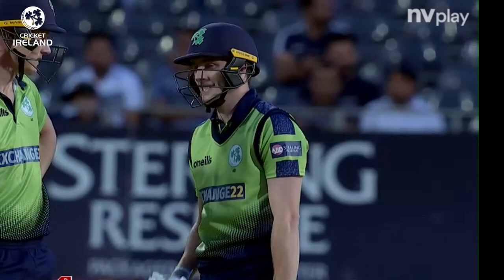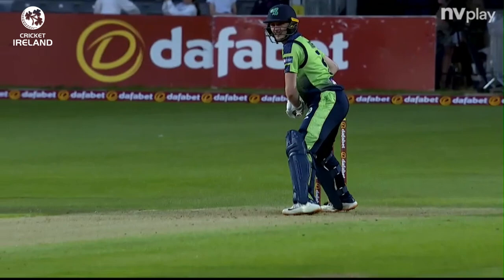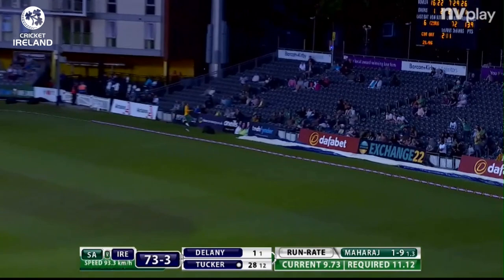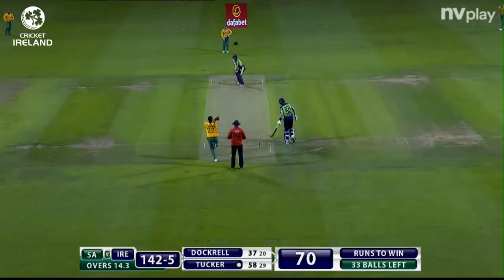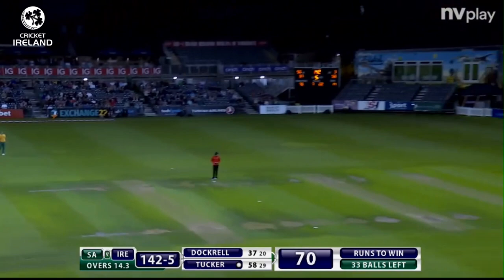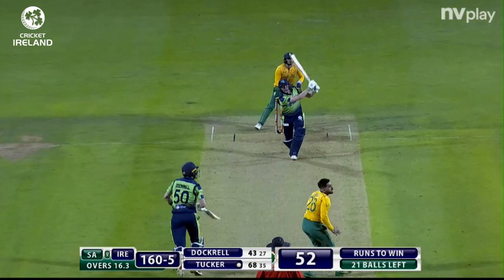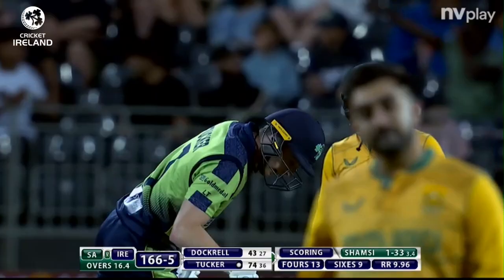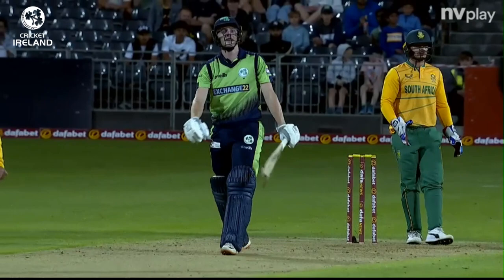Fifty🔥🔥| Lorcan Tucker Smashes 78 Runs off 38 Balls | Ireland v South Africa | 1st T20I 2022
Lorcan Tucker Smashes 78 off 38 Balls Against South Africa